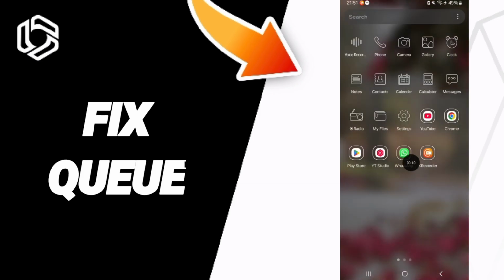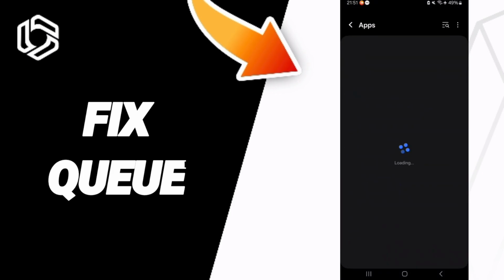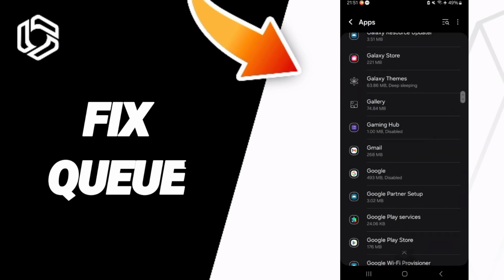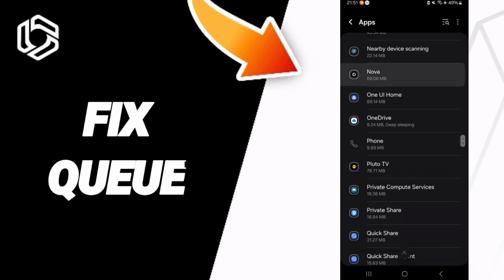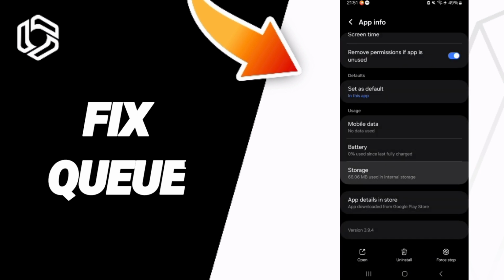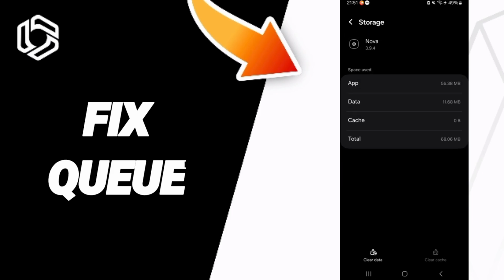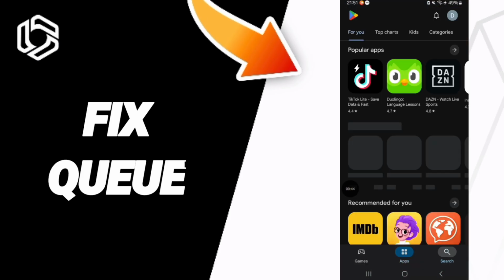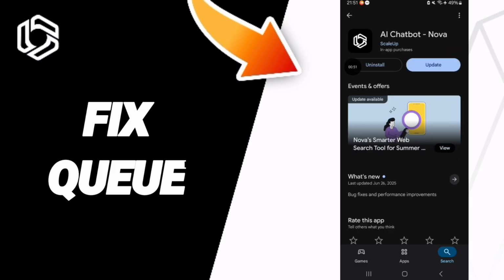How To Fix Queue On AI Chatbot Nova App 2025